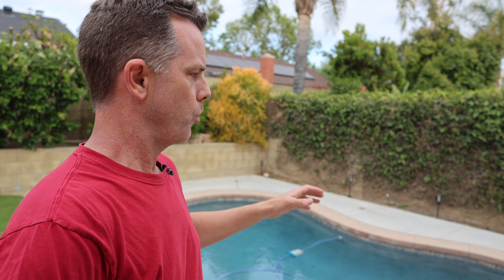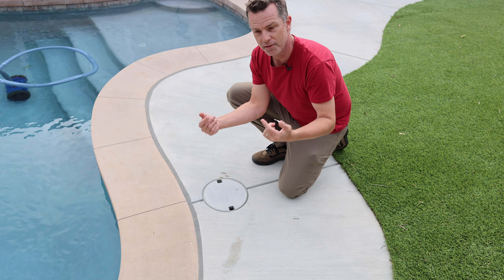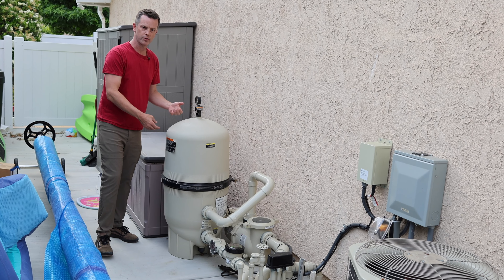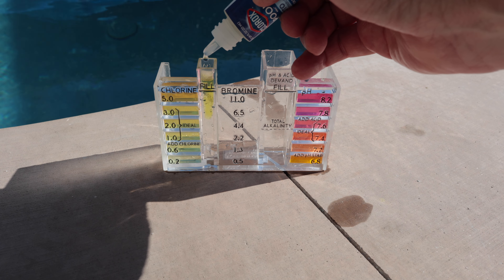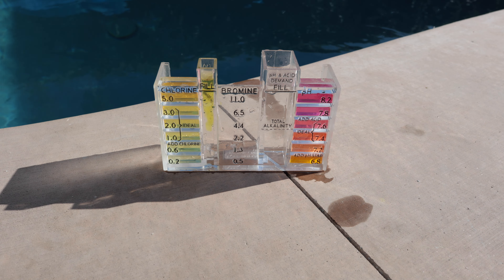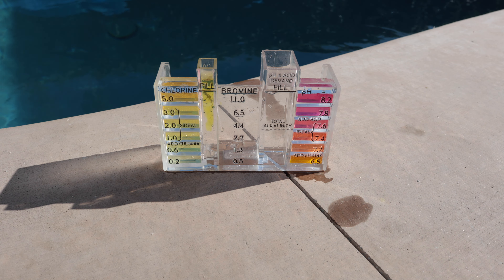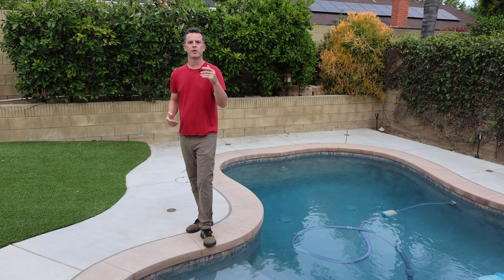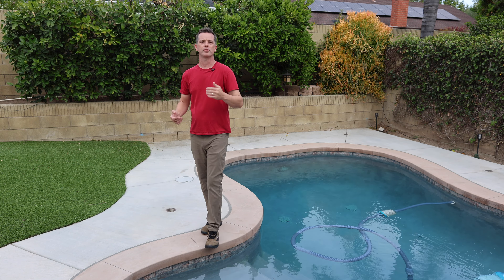The TRUTH About Salt Water Pools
The truth and the myths about salt water pools.